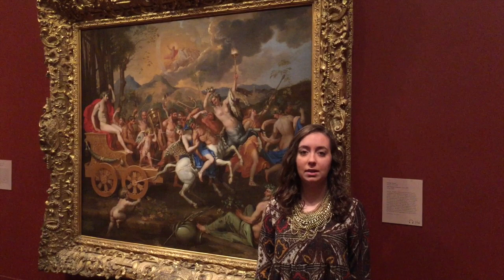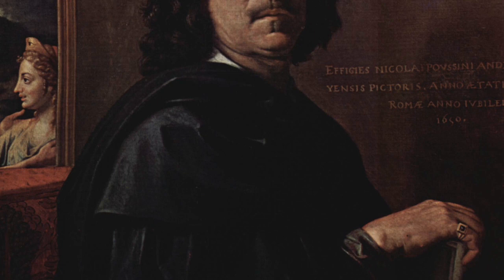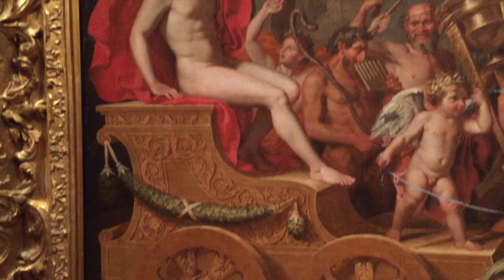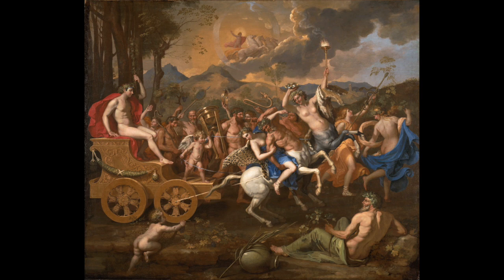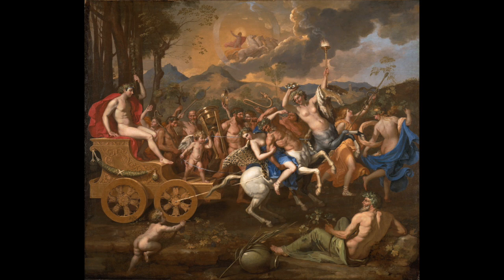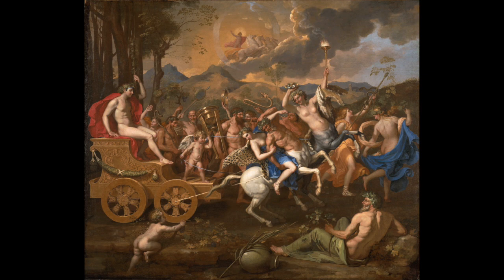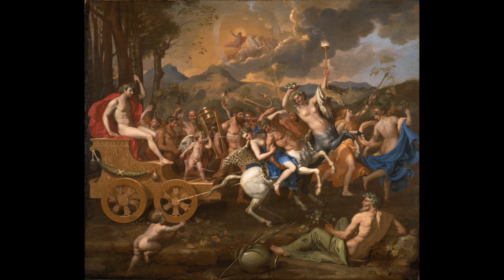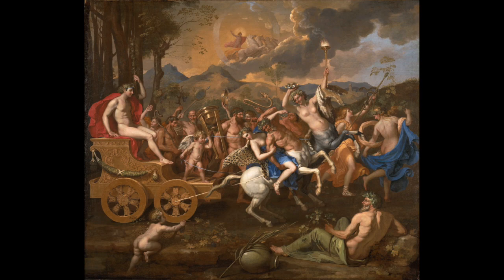Triumph of Bacchus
This video is about Art Project